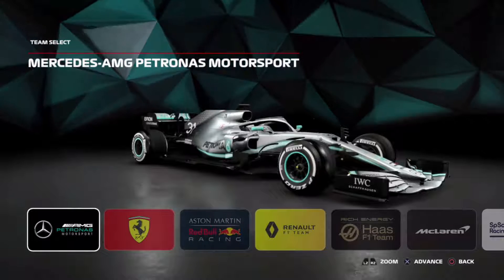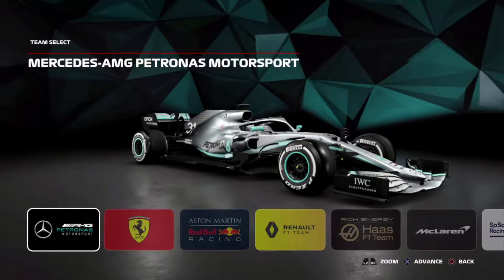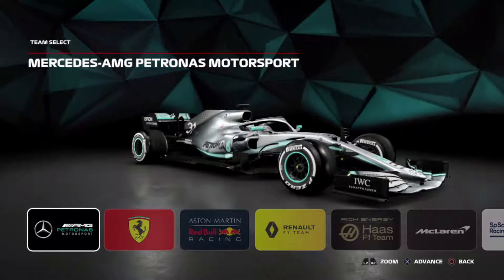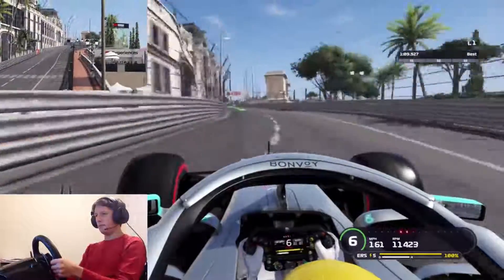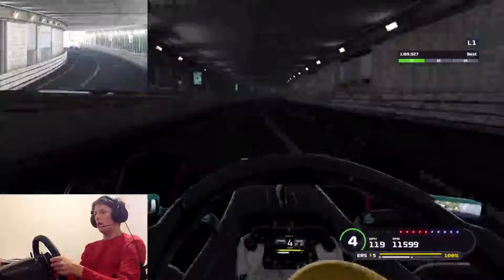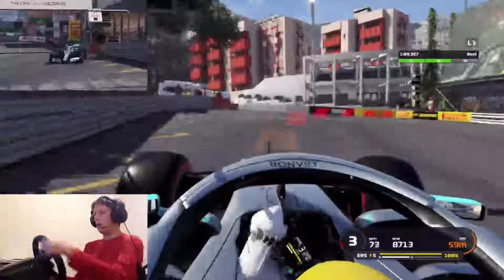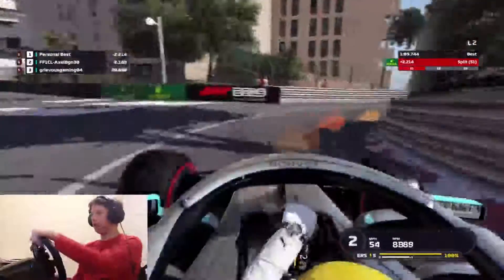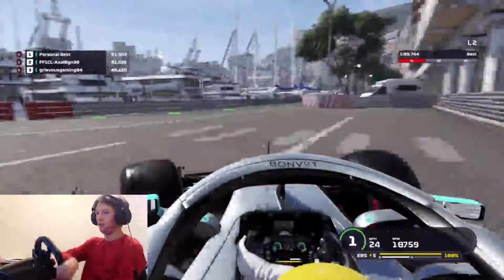Beating Marnold's Lap Time at Monaco Episode 6 | F1 2019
In this video I will try to beat Itz ya boi Marnold's lap time at Monaco on F1 2019 in a Mercedes W10 with a modified setup.